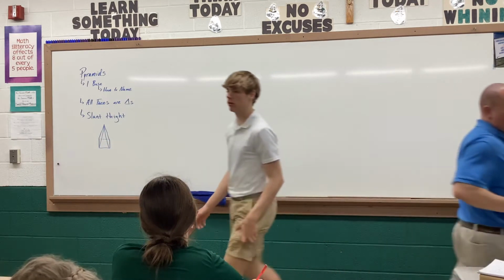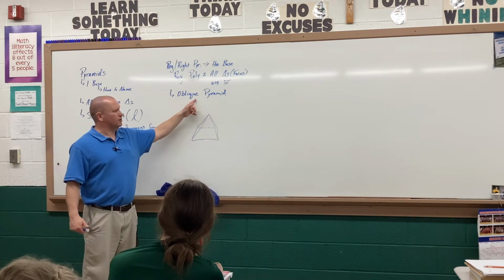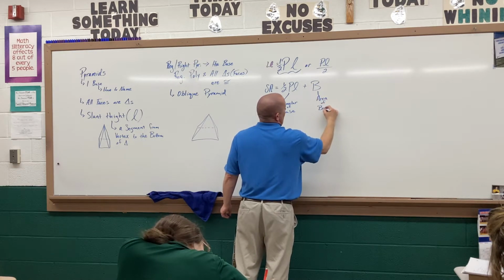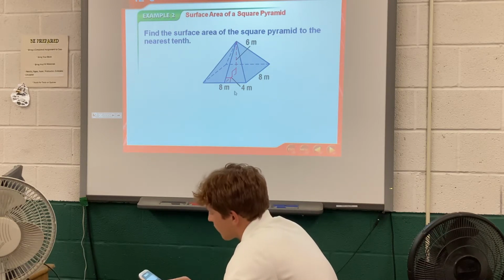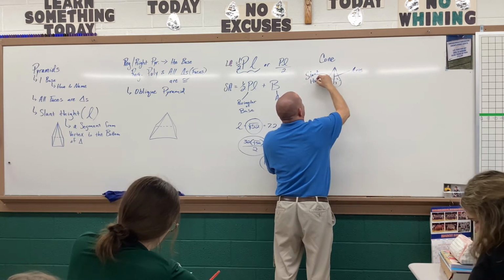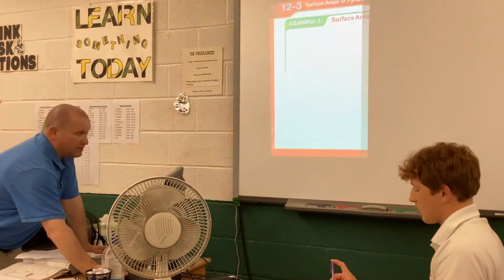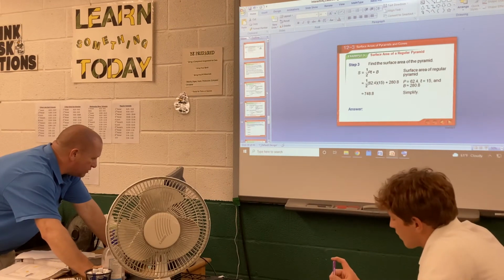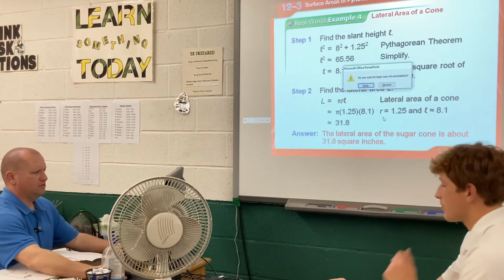Geom 12-3 new